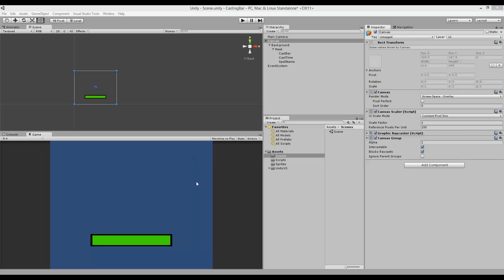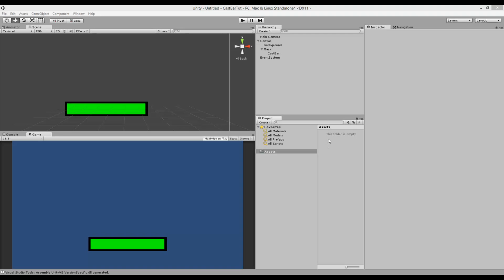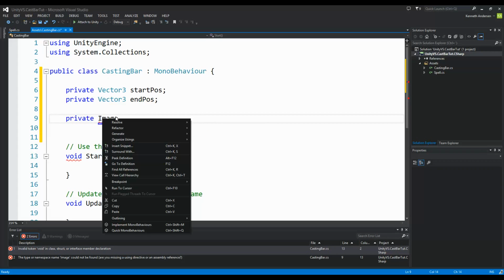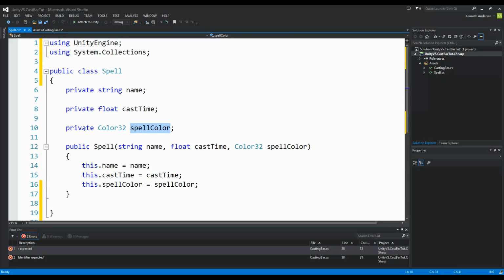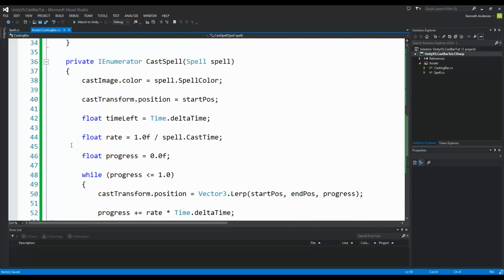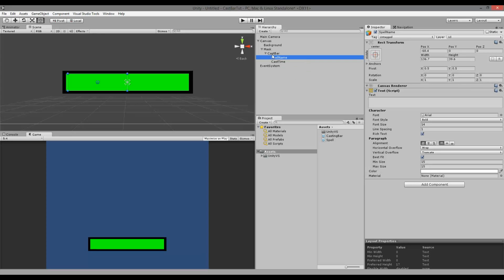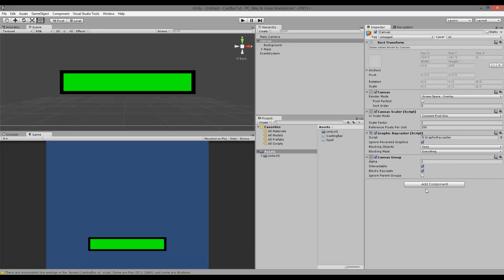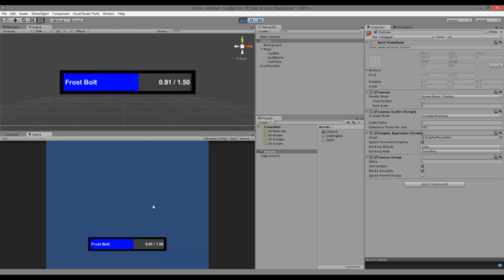Unity Tutorial: Unity 4.6 - Using the new UI to create a casting bar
This tutorial teaches you how to create a basic casting bar in UNITY